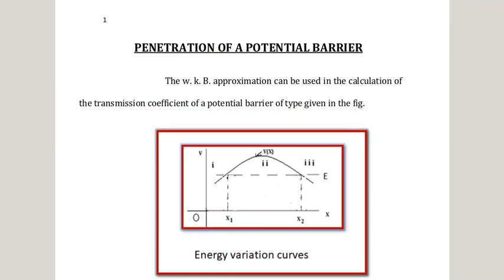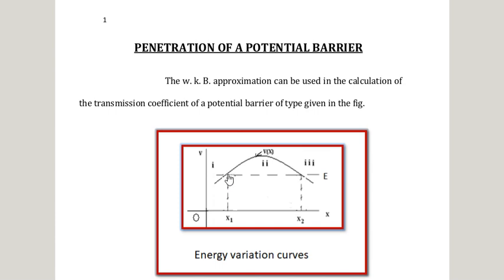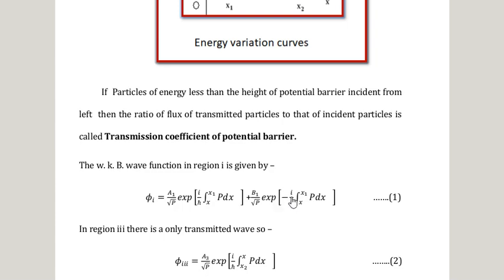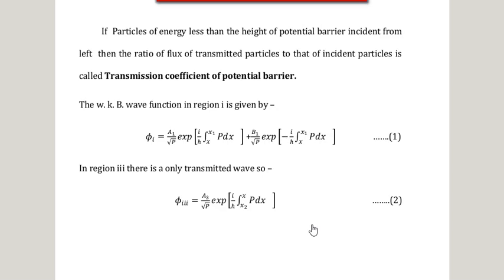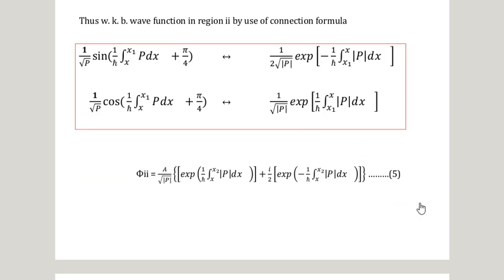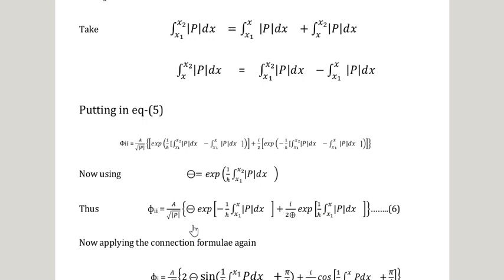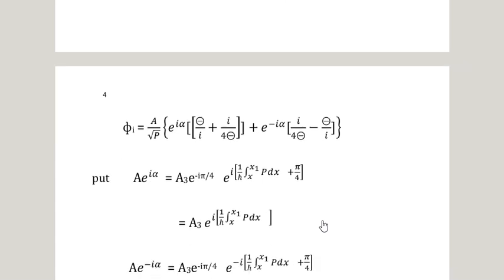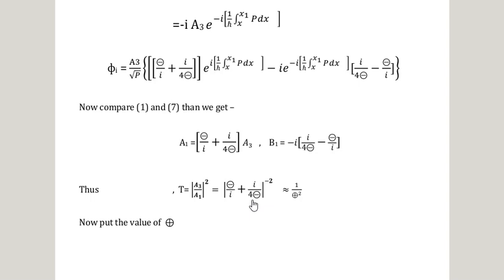penetration of potential barrier